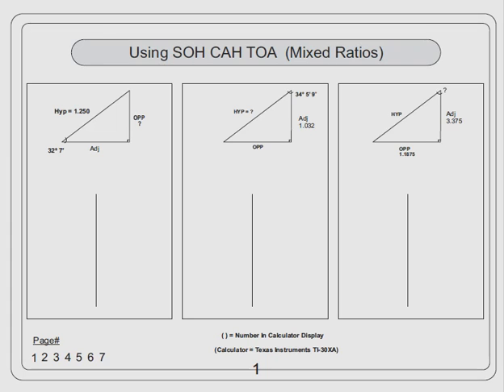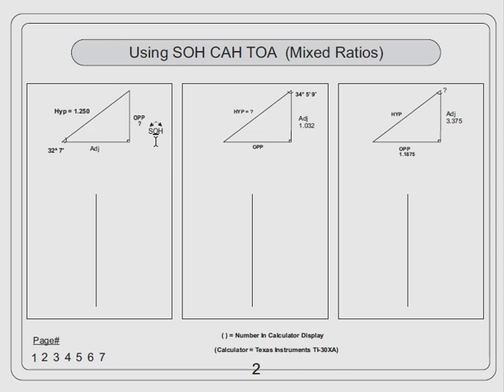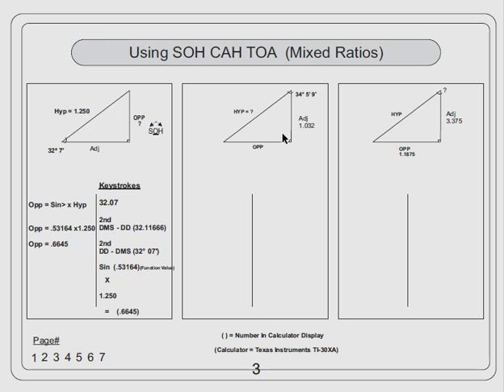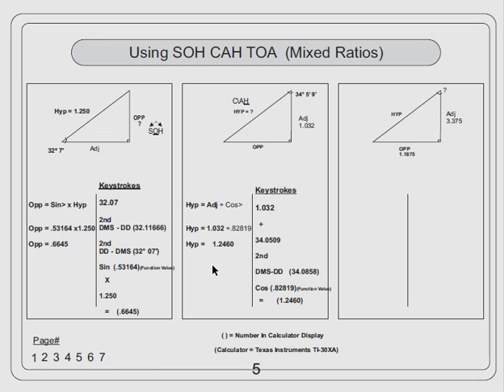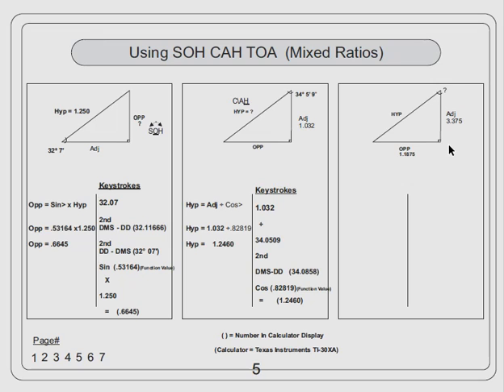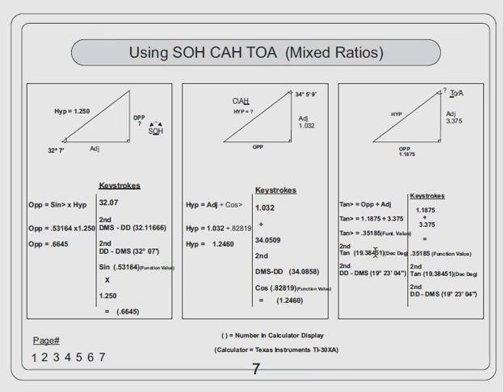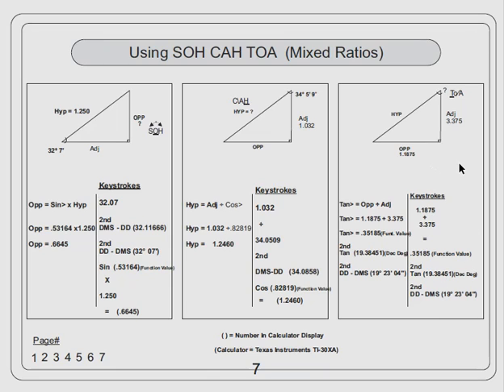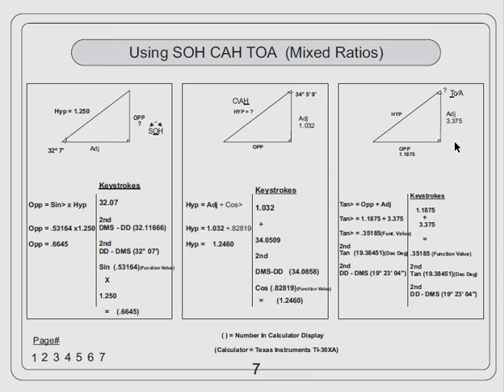Trig Vid-7 (Presentation SOH CAH TOA Mixed Ratios)